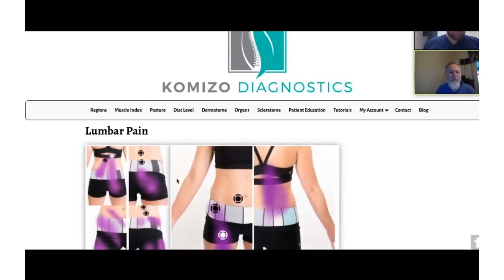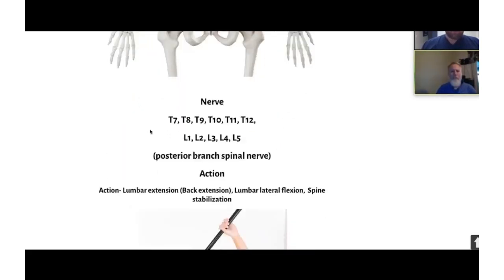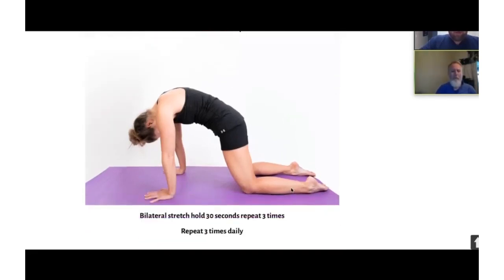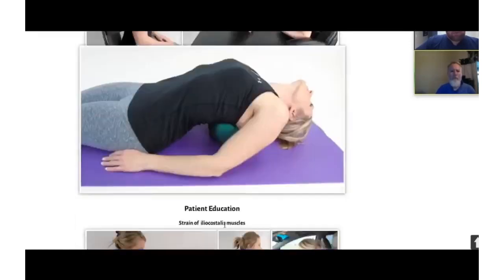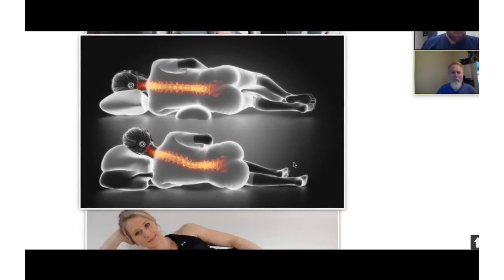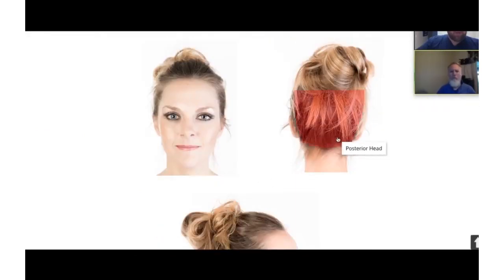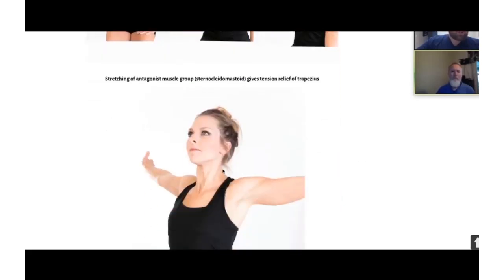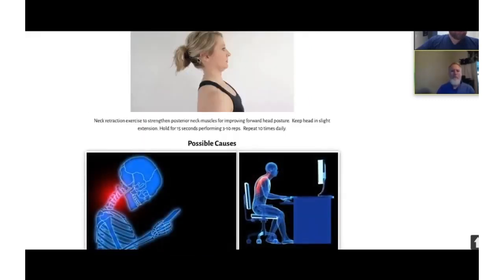Chiropractor uses Komizo Diagnostics during Telemed Video Conference to help patient's pain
Dr. Vance helps a patient who is practicing social distancing during the COVID-19 outbreak.  Using Video conferencing and Komizo Diagnostics as a communication tool, Dr. Vance is able to diagnose the patient's pain and give recommendations for relief.